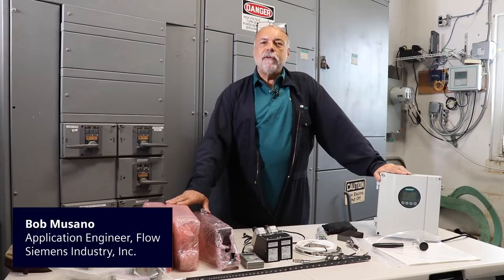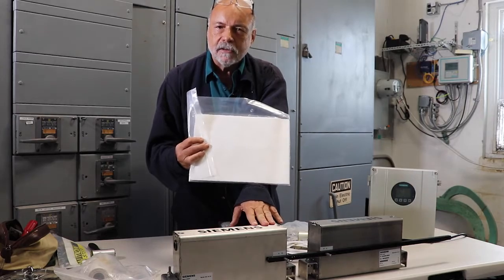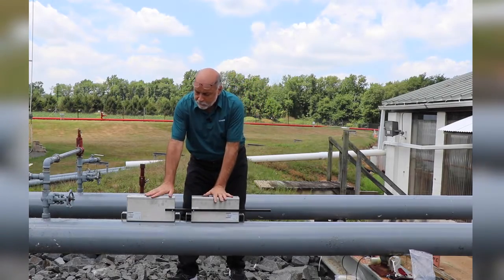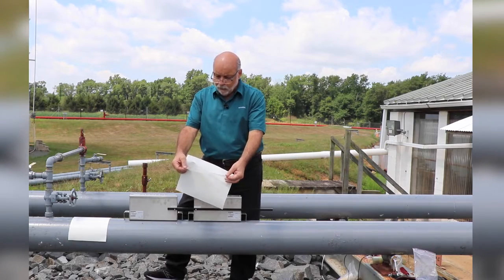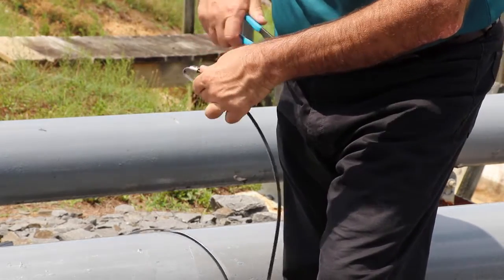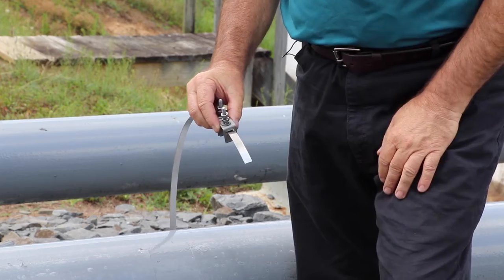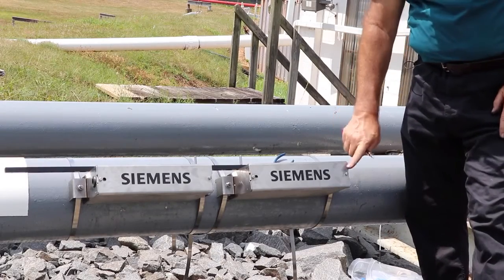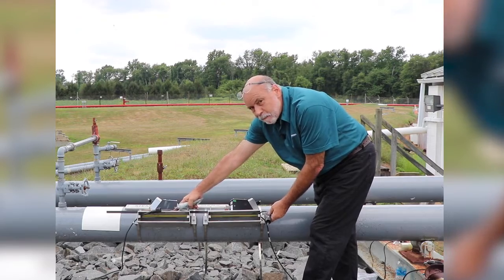Installation of Ultrasonic Clamp-on Transducers and Precision Mounting Frames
Learn how to install transducers and precision mounting frames using the Siemens SITRANS FS230 ultrasonic clamp-on flow meter. to learn more.